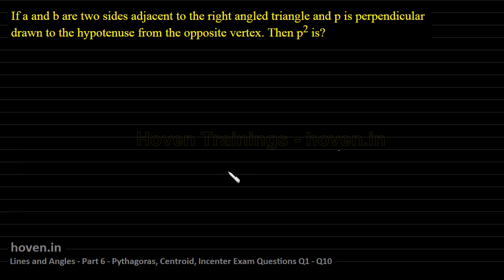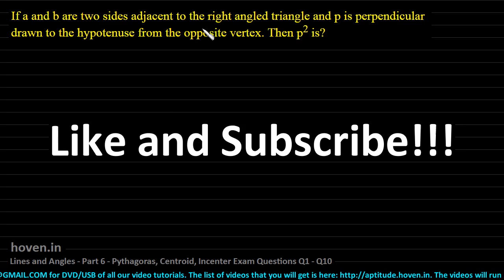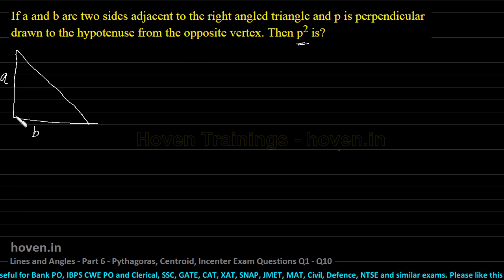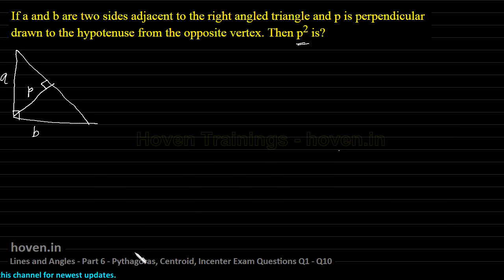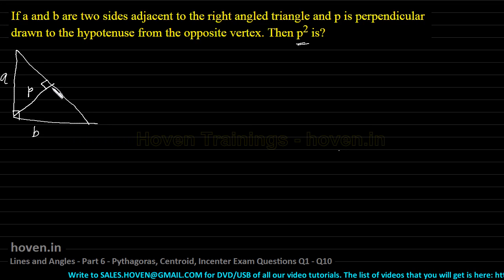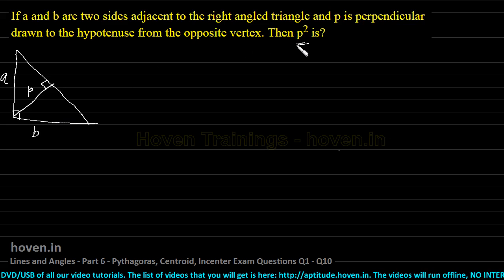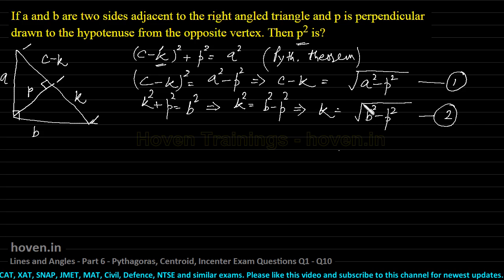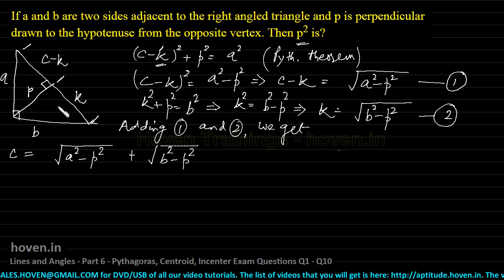LINES AND ANGLES(Geometry) (Part 6) SSC CGL Pythagoras Theorem,Incenter, etc , Ten Solved Questions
Ten solved questions for SSC CGL exams based on geometry part lines and angles. These questions have been taken from previous years question papers.